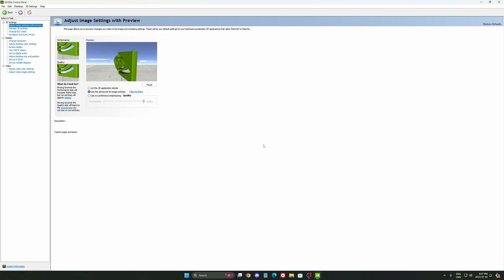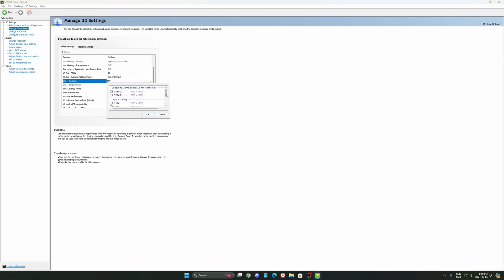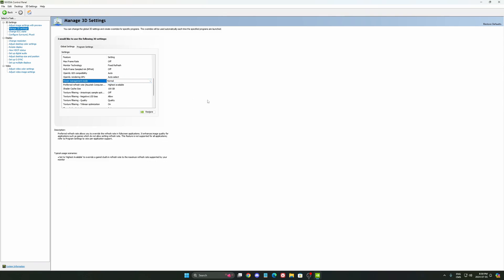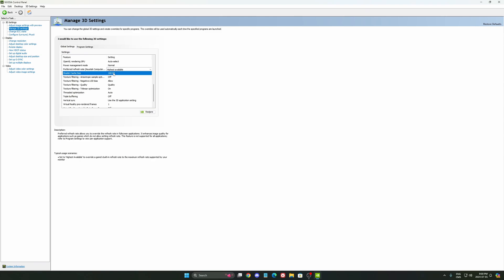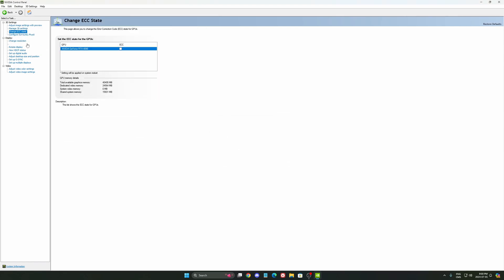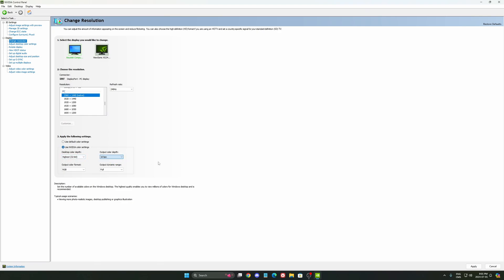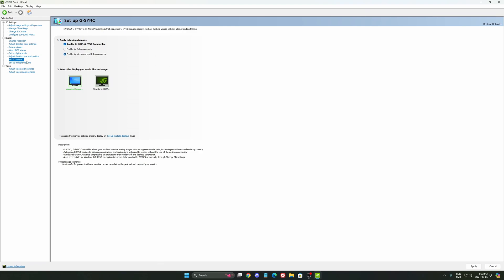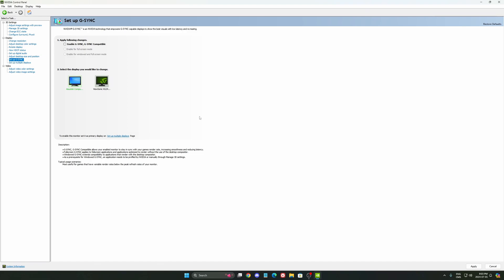[2024] BEST NVIDIA Control Panel Settings For Gaming!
Unlock the full potential of your gaming rig with the best NVIDIA Control Panel settings for 2024! In this video, we'll guide you through the optimal configurations to boost your gaming performance, enhance visual quality, and achieve smoother gameplay. Whether you're a competitive gamer or just looking to improve your gaming experience, these settings will give you the edge you need.